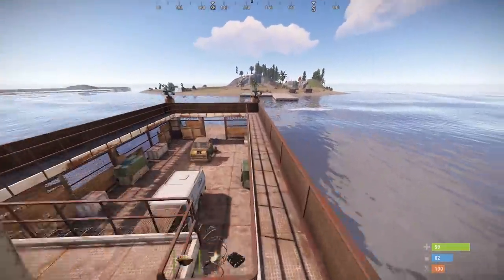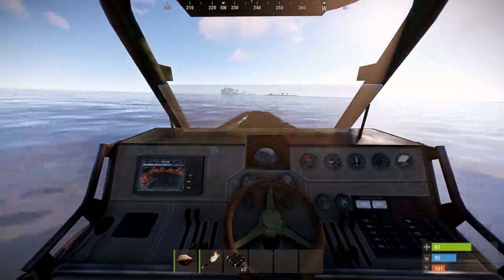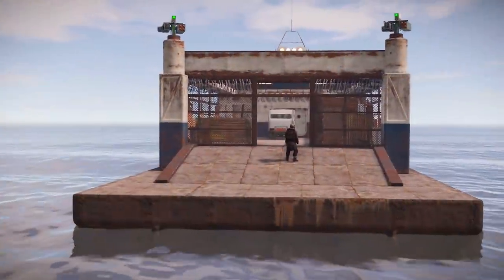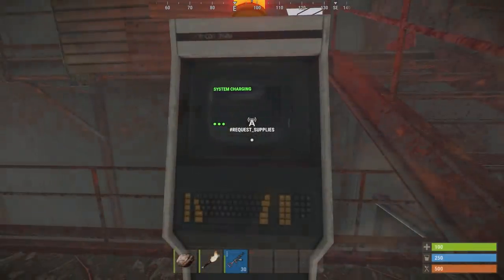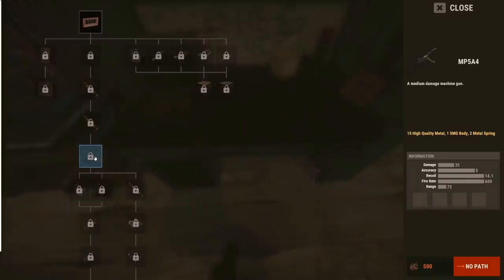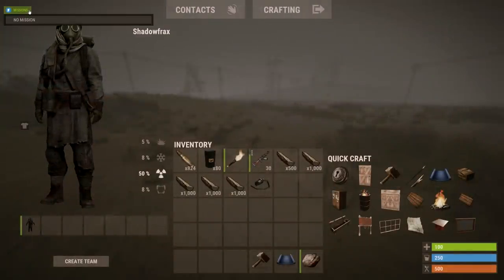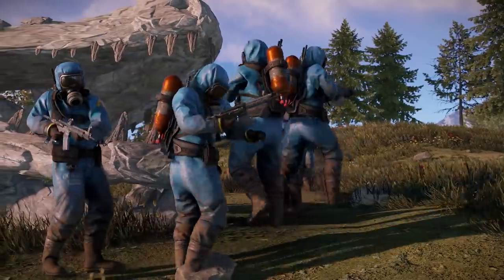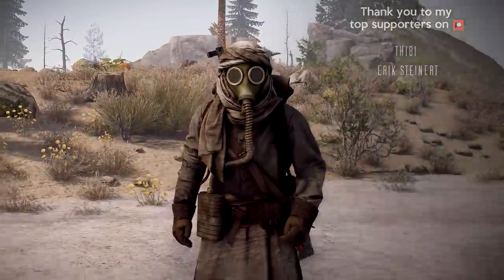First look at barge and server transitions | Rust Update 26th November 2021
In this week's Rust Update, a first look at server transitioning including a new barge, plus excavator changes and many QOL tweaks!

Timestamps:
0:00 Intro
0:30 Server transitioning
1:59 Excavator changes
2:30 Tweaks and changes